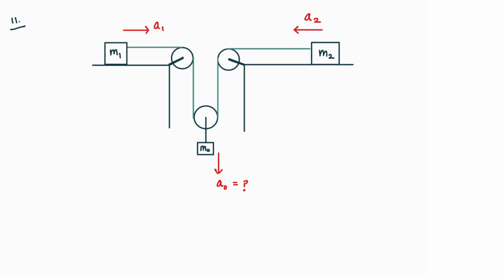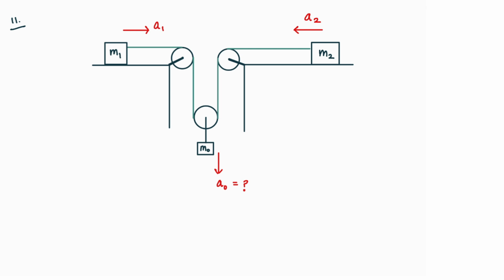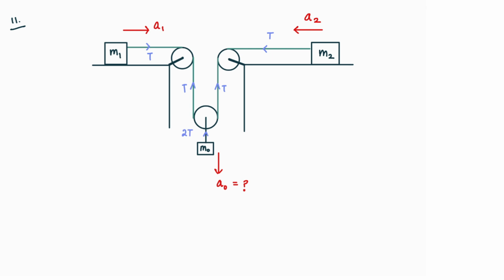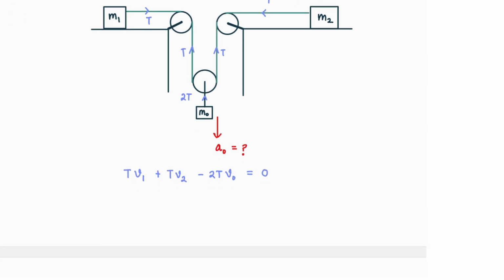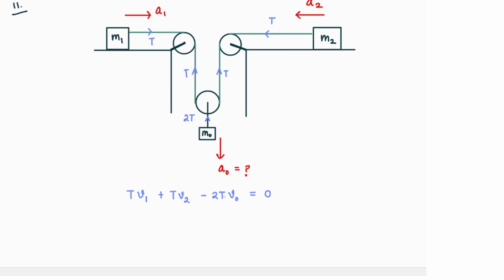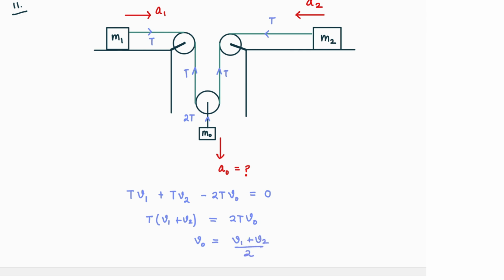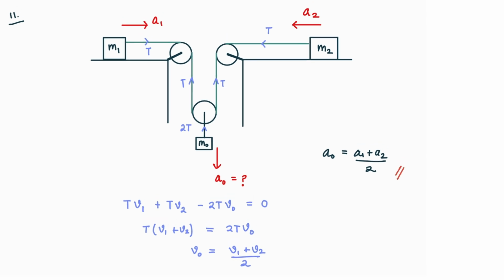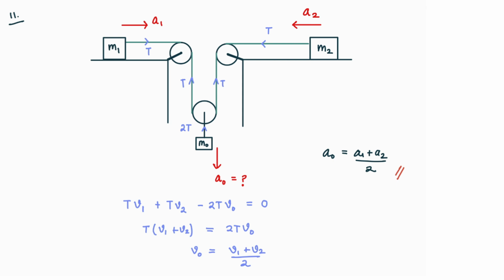Constrained Motion | Problem - 11 | JEE Mains & Advanced | Establishing Relations